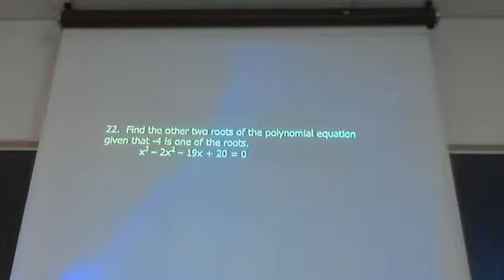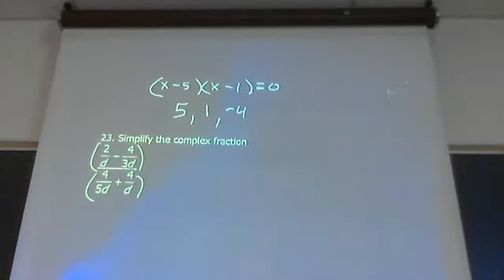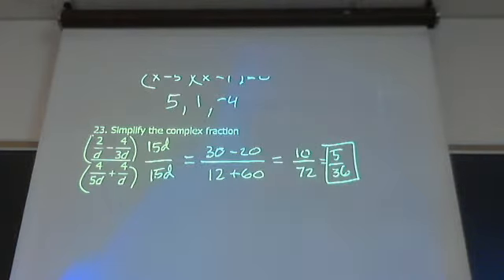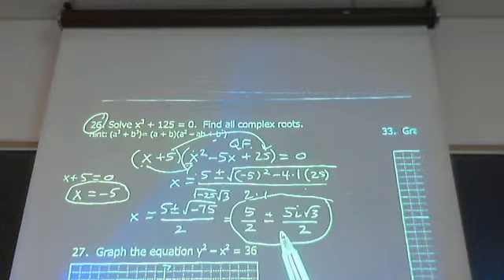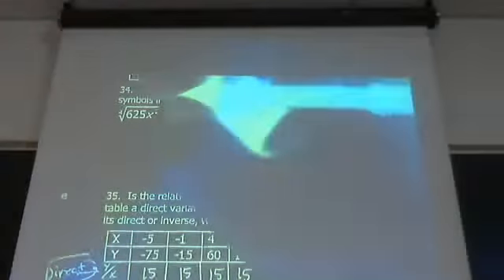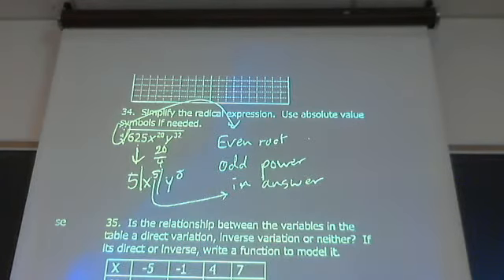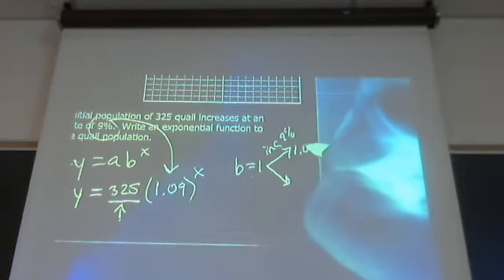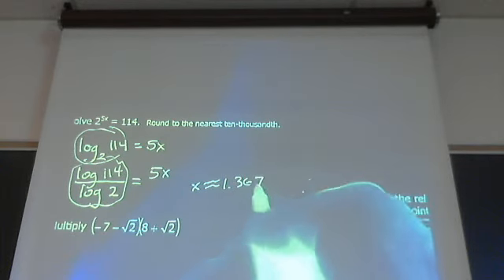May 30, 2014 - Algebra 2 Semester 2 Exam Review Questions Part I